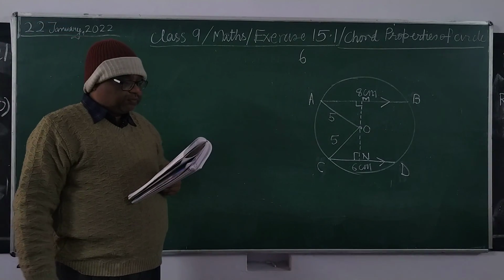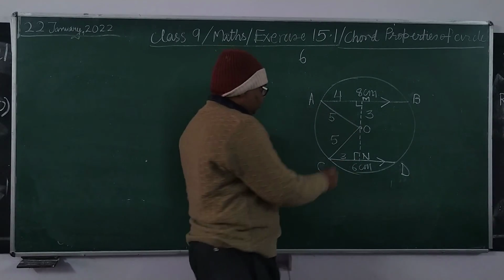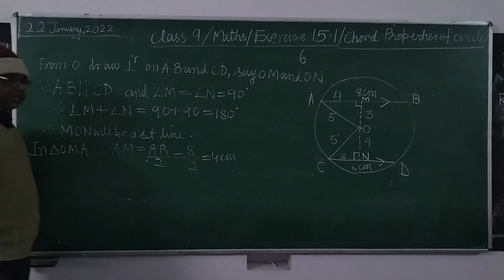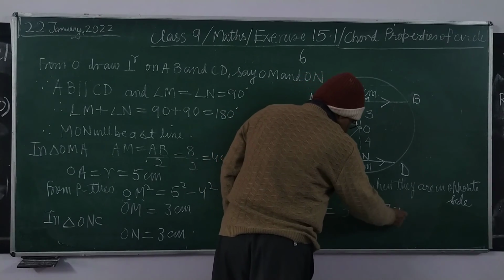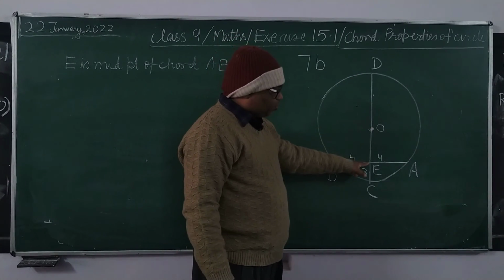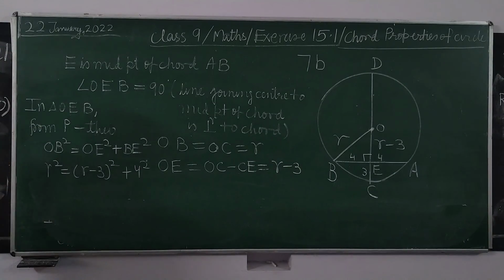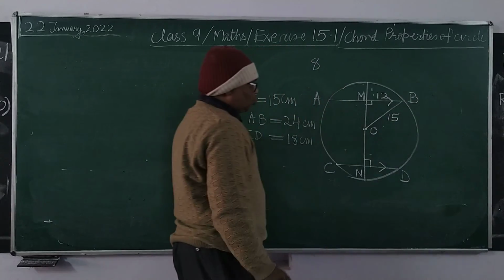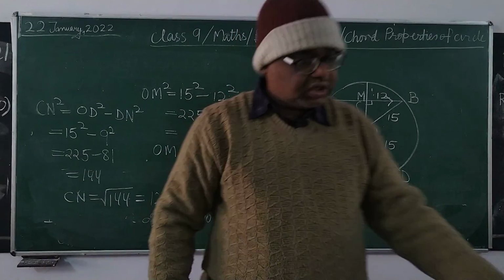Class 9// Maths//Chord Properties//Ex 15.1